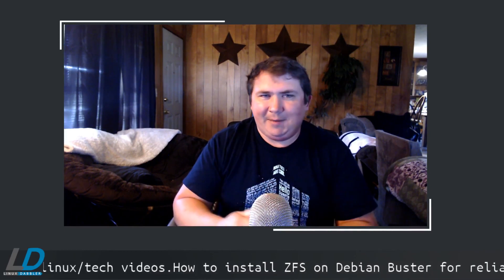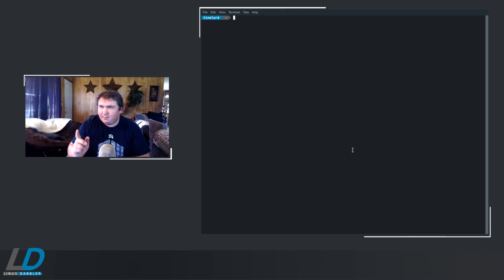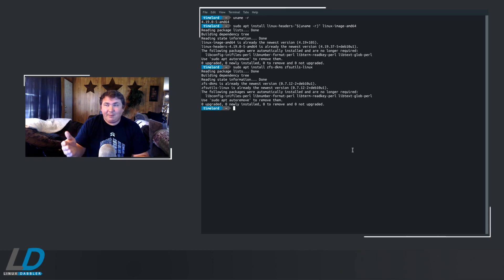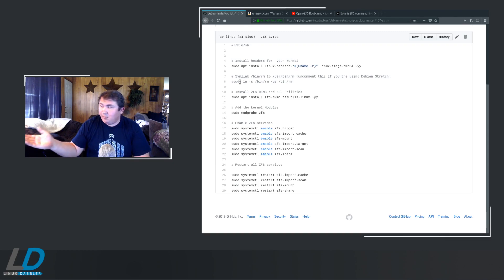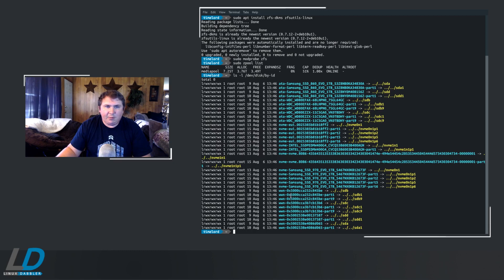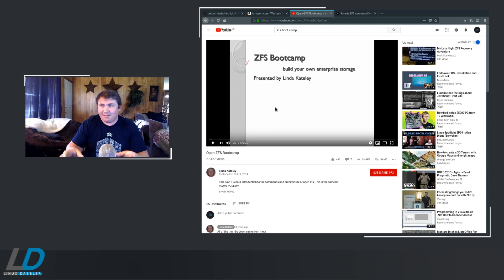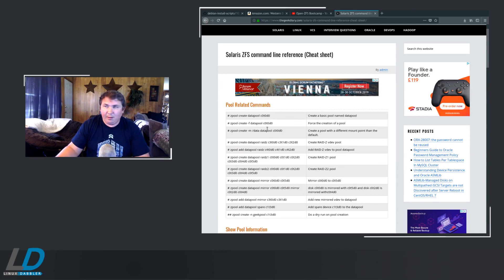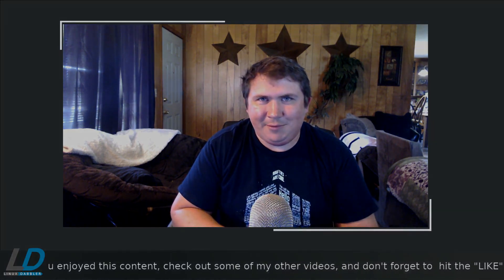How to install ZFS on Debian Buster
In this video, I show the packages needed to install ZFS on Debian Buster for reliable mass storage. I also show the command needed to install the kernel module and the systemd commands to have the ZFS daemon start on boot.  There are lots of great resources out there for ZFS configuration and I have listed a couple down below.

The Geek Diary  Creating ZFS pools and file systems

The Geek Diary  Creating ZFS snapshots and clones

My Github page if you are interested in looking at my Debian scripts